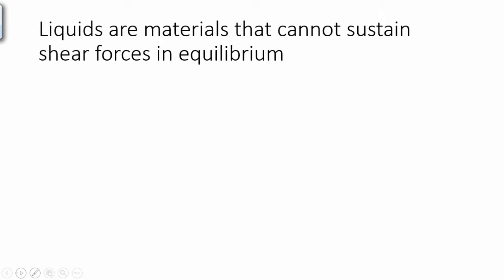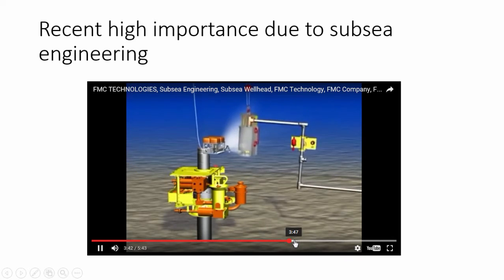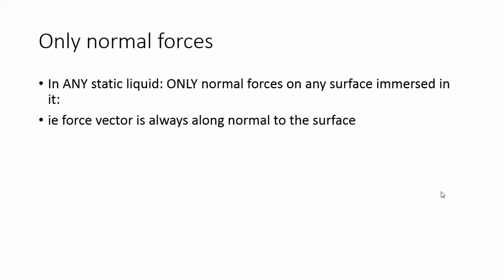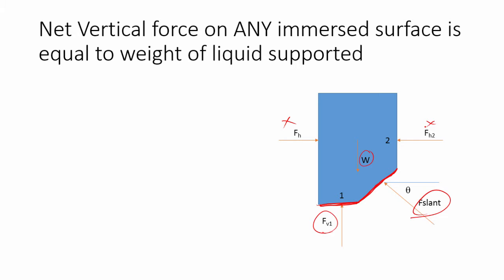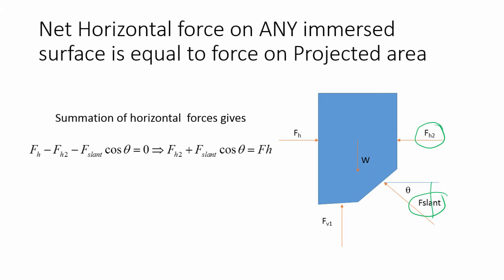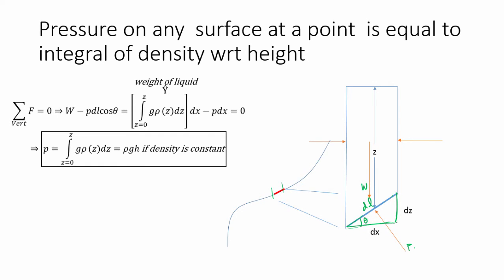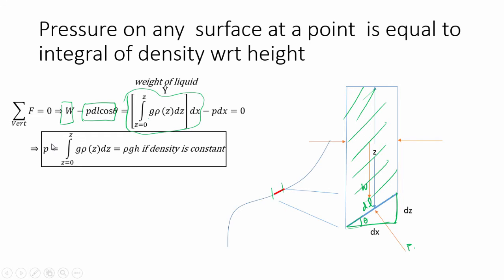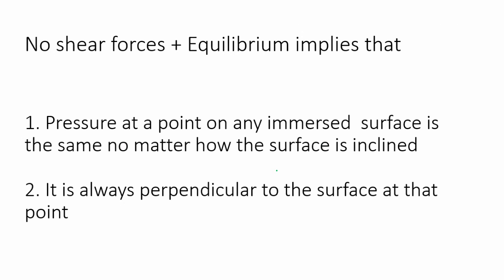ENGINEERING MECHANICS LIQUIDPRESSURE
A short video showing how the pressure on a surface  at a point in a liquiquid is the same for all surface normals i.e why the pressure is the same in all directions